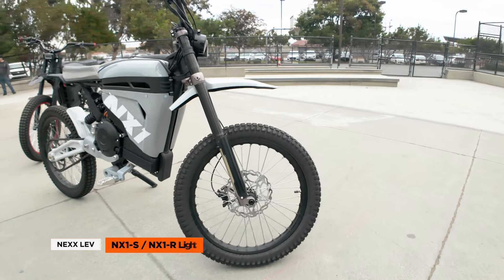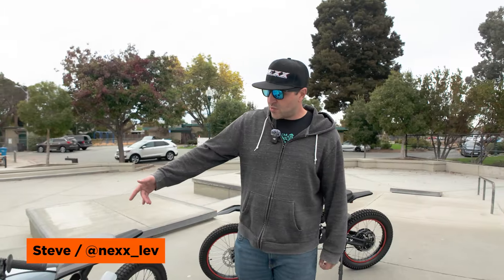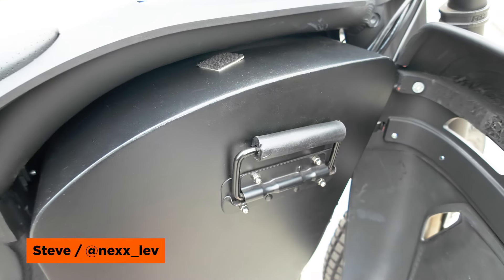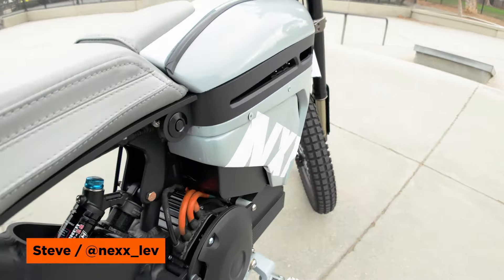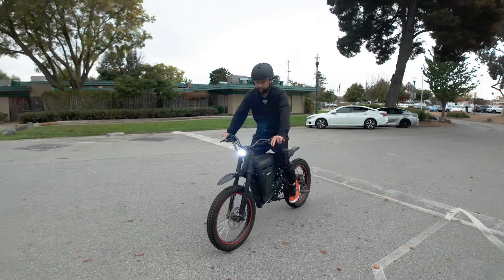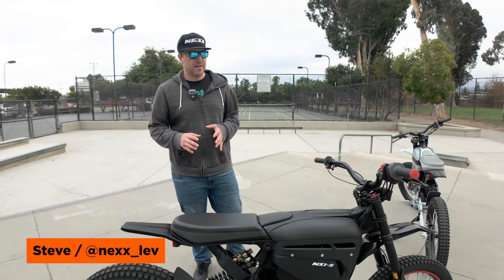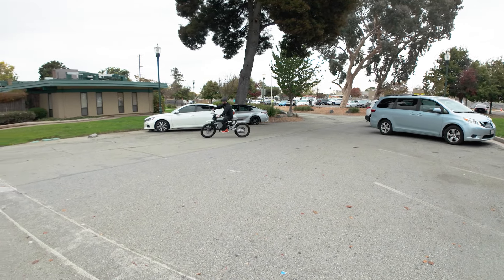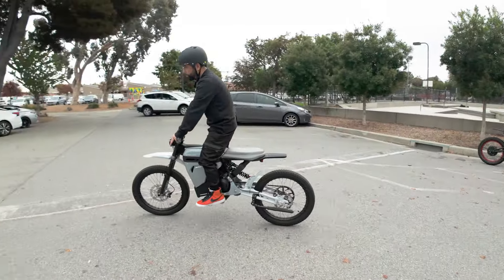Nexx LEV NX1: High Power, Modular Design - First Impressions and Test Ride! | RunPlayBack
This week, we're checking out the Nexx NX1, a ride that's stirring up some real interest in the ebike community. We'll breakdown its features, weigh in on the pros and cons, and see if it's as revolutionary as it claims. So, let's get to it!

0:00 Intro
0:21 Technical Specs 1
1:26 Walk Through 1
4:10 NX1-S First Ride
6:31 Walk Through 2
7:03 NX1-R First Ride
9:13 Technical Specs 2
10:21 Final Thoughts

ALL of My Camera Gear and Movies: